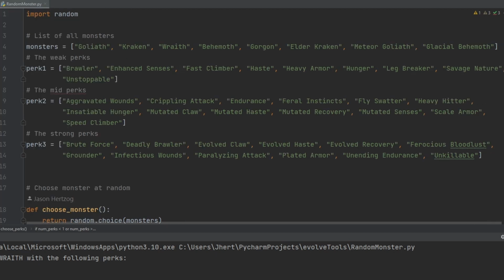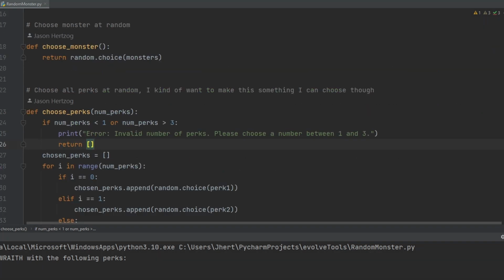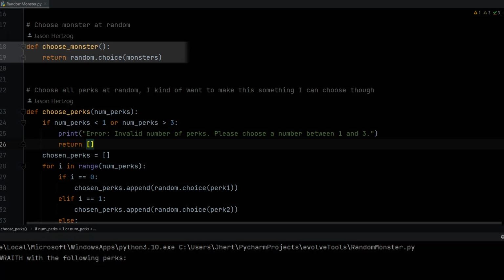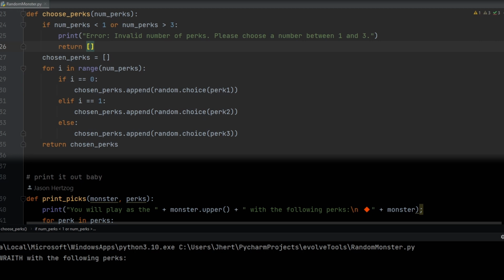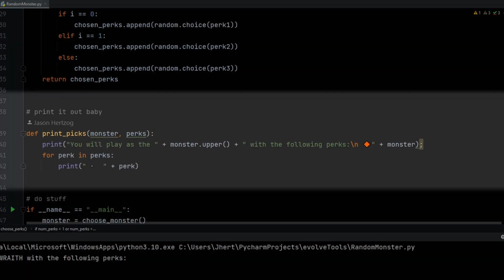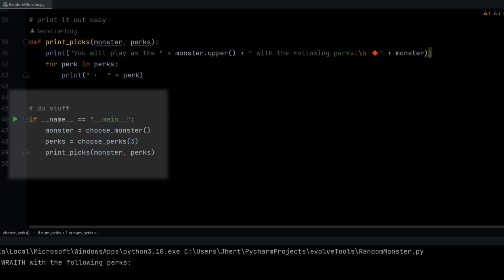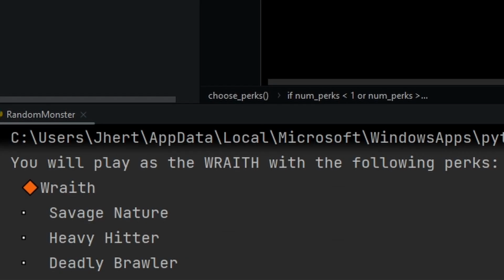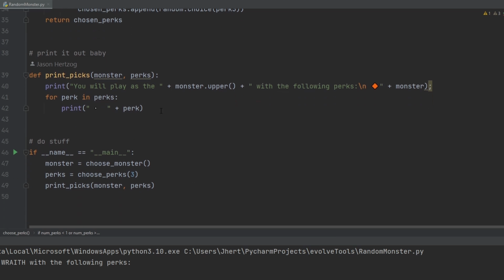Evolve Stage 2 Random Monster And Perks with Python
One of my all time favorite video games is Evolve Stage 2. I made a program in Python that will use lists and functions to choose a random monster and one, two, or three random perks. This is a high level overview of that python code, and I think it's something that a novice programmer will be able to understand quickly.